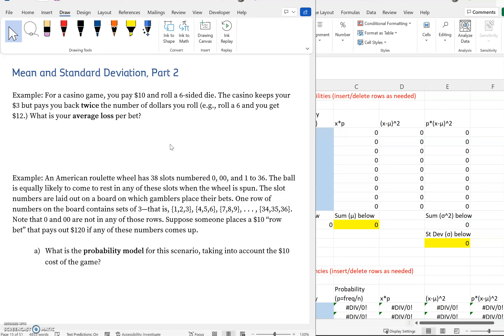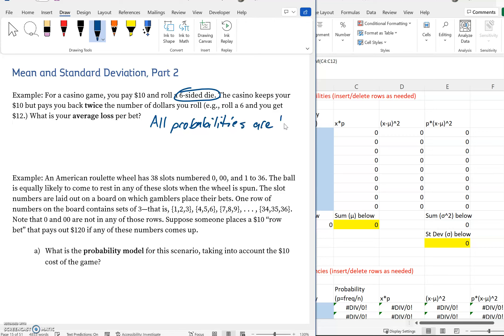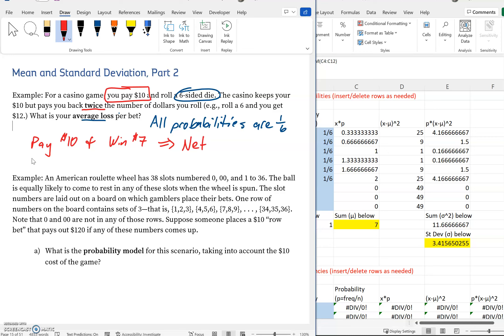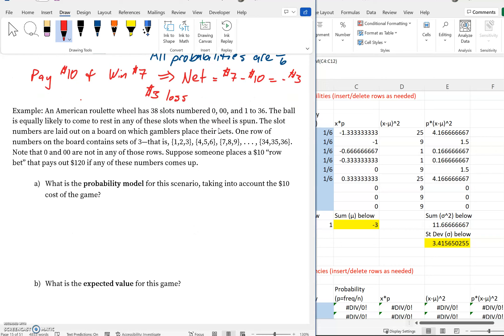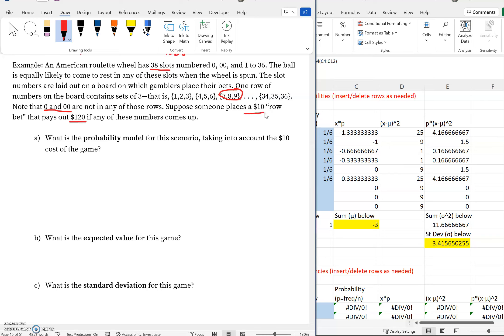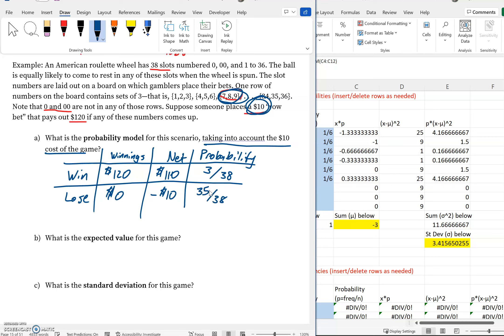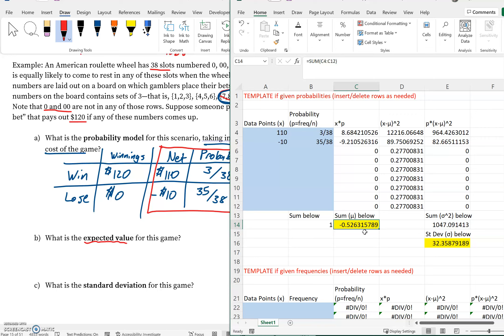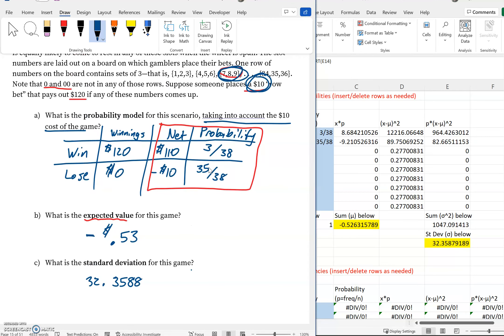Mean and Standard Deviation, Part 2